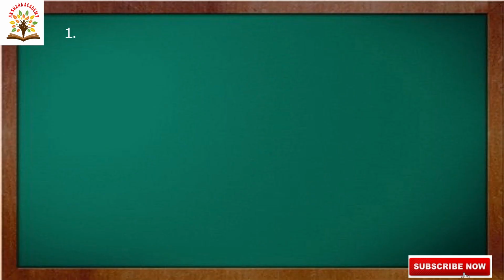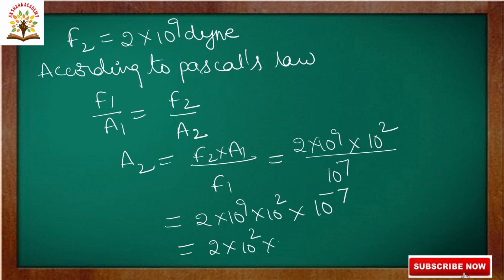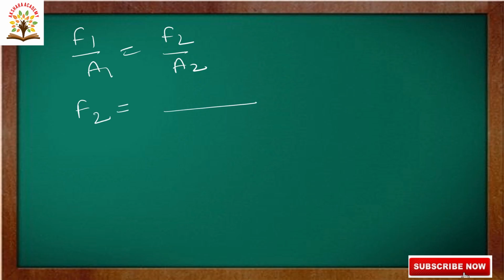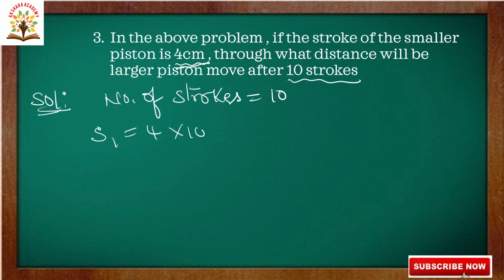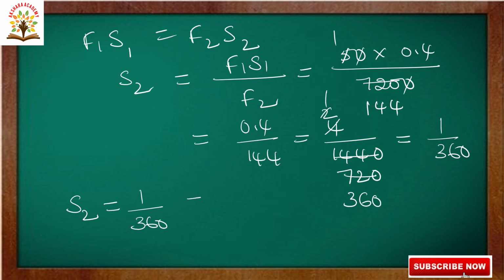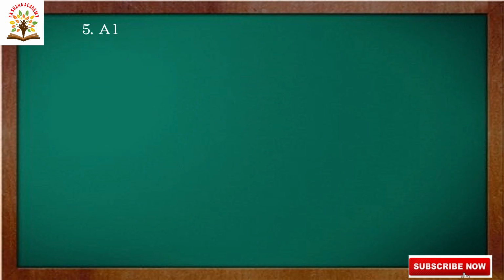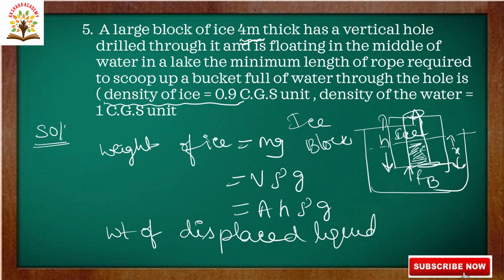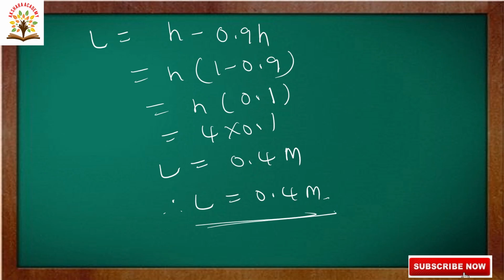PROBLEMS ON MECHANICAL PROPERTIES OF FLUIDS | PART-3 | CLASS - 9 | IIT | NEET | OLYMPIAD FOUNDATION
In this video problems on mechanical properties of fluids are fully solved with detailed explanation.
part-3
class 9